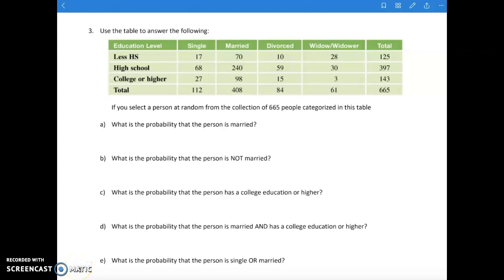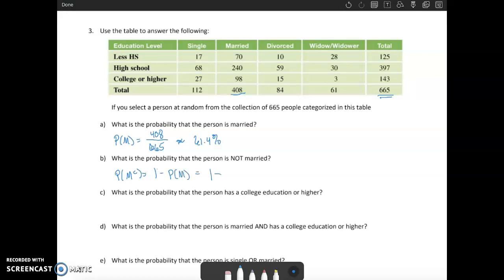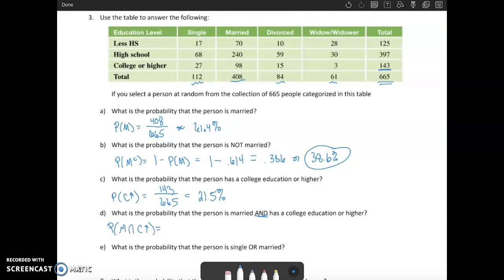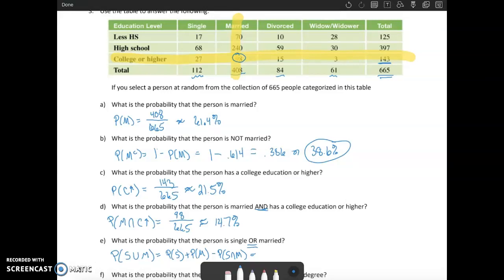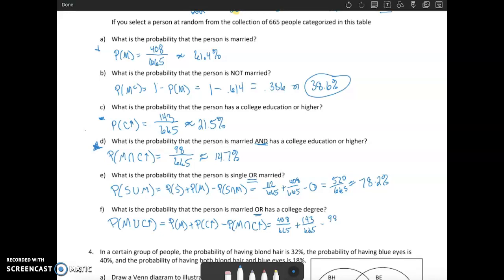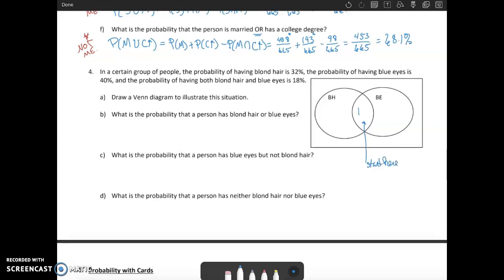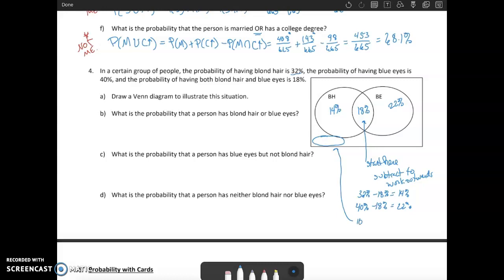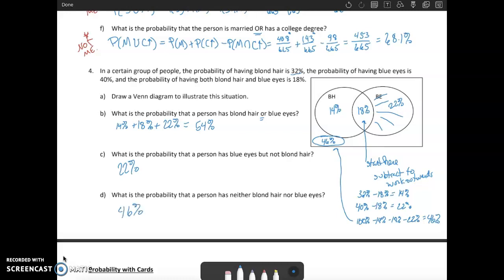Math 141 - Probability Rules (Part 2)